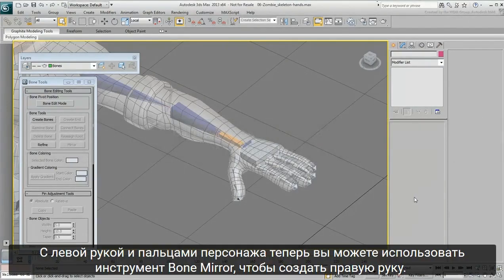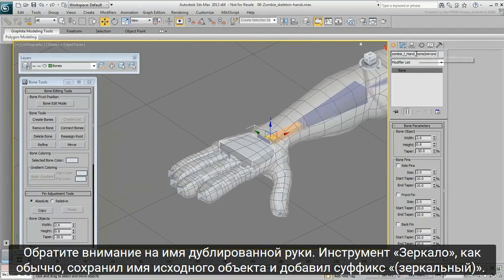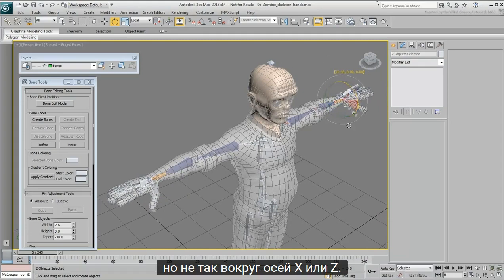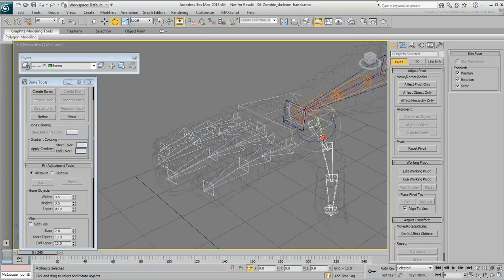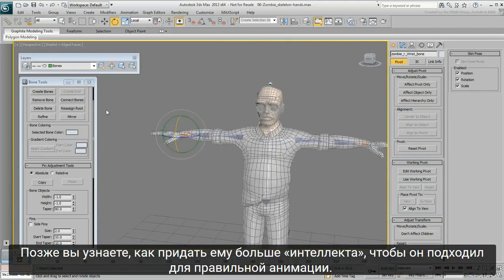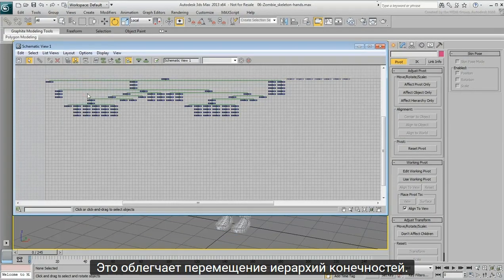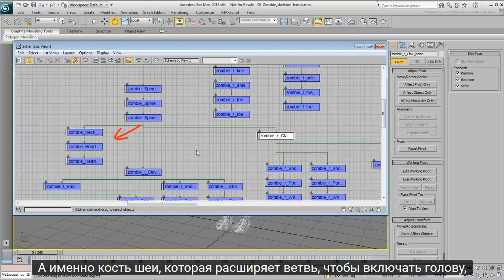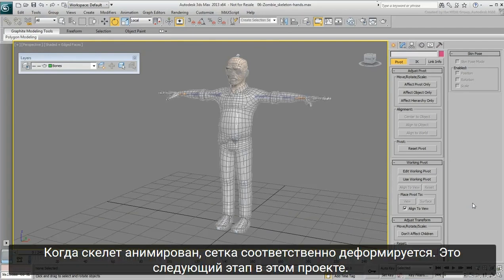Создание скелета в 3ds Max Часть 7 Wrapping up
3ds Max Создание скелета Часть 7